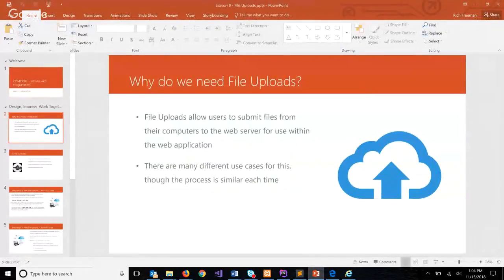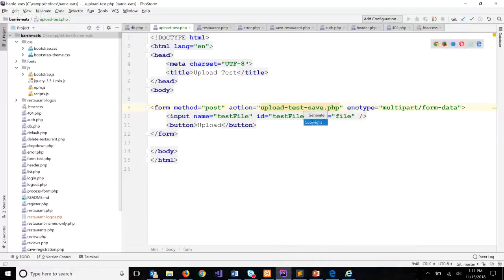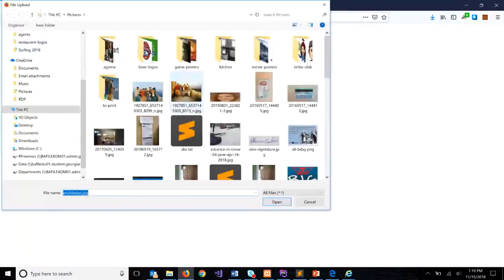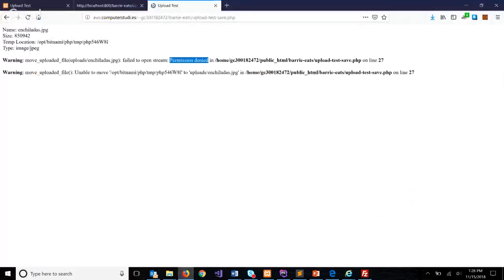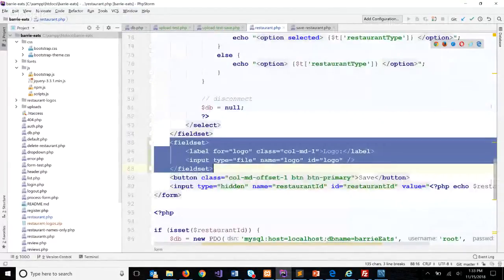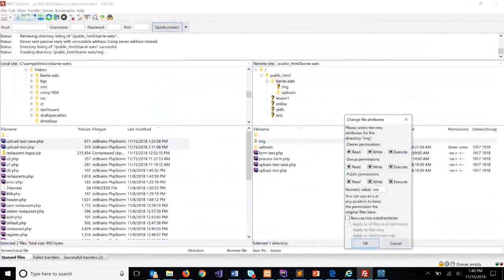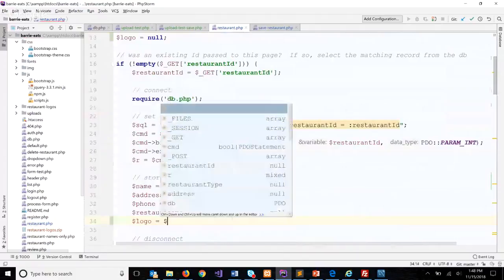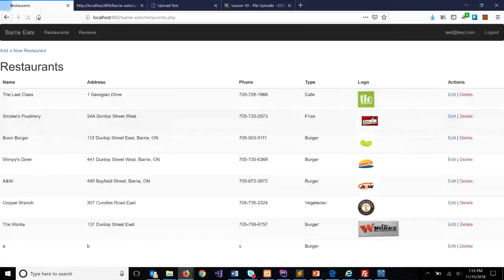COMP1006 - Lesson 10 - F2018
File Uploads